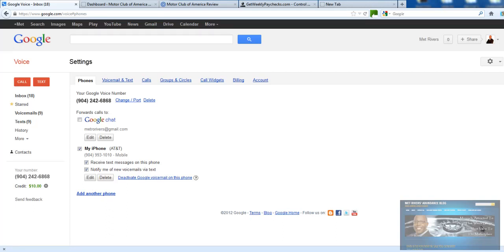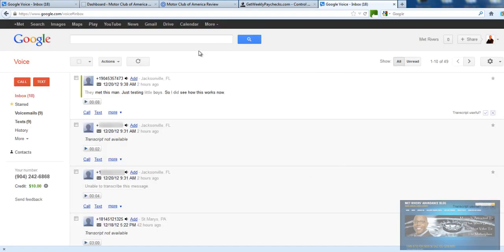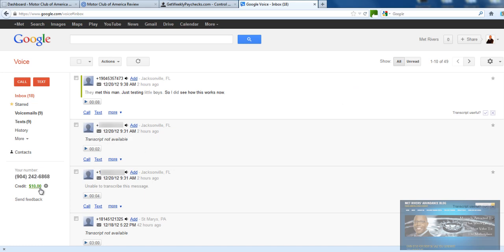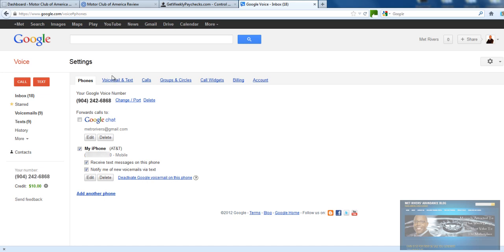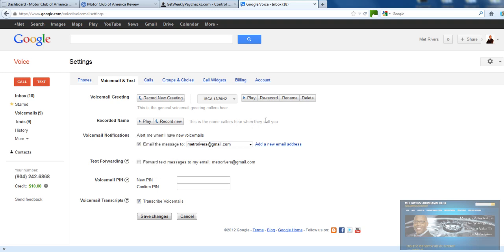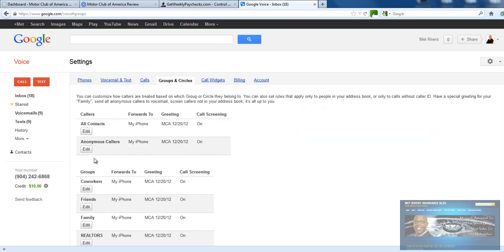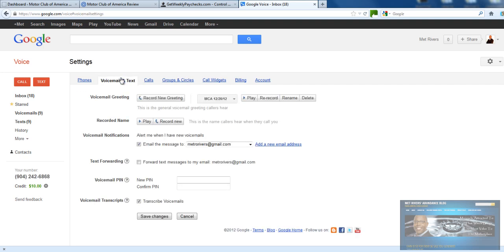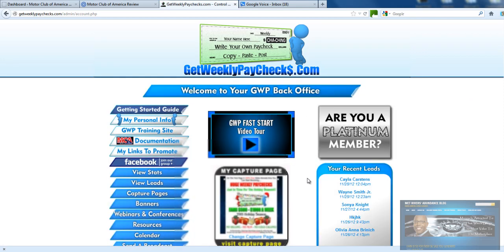Motor Club of America Google Voice and Widget Setup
This is a how-to video on claiming a free Google voice number to use with Motor Club of America MCA. I also show you how to install the widget on your MCA Motor Club of America website from your dashboard. If you would like to learn more about MCA